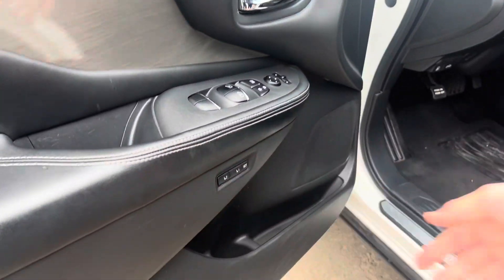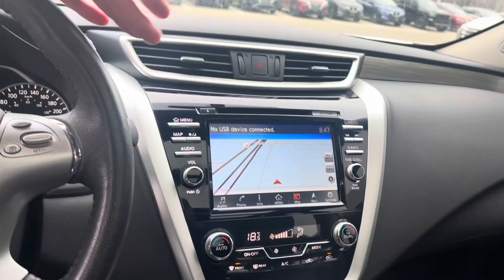Pick of the week at Nissan Niagara Falls - 2017 Murano SL AWD only 83,000kms.